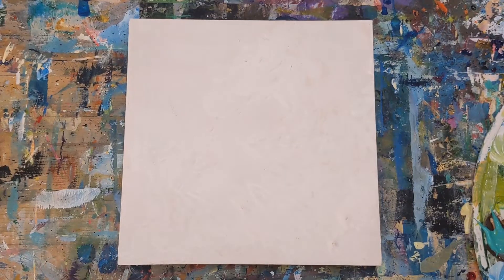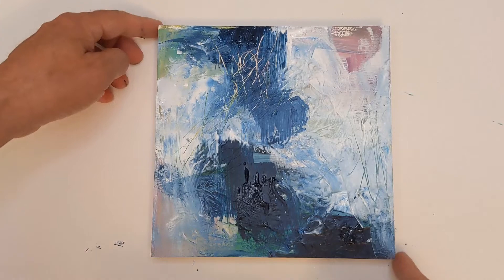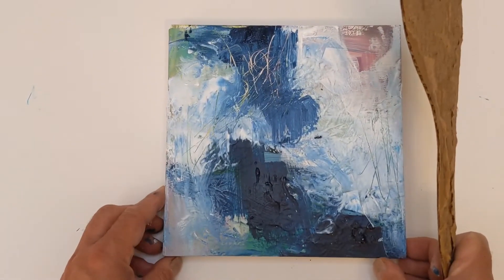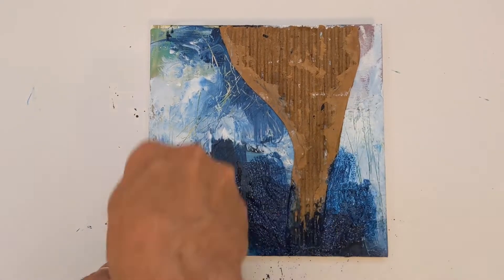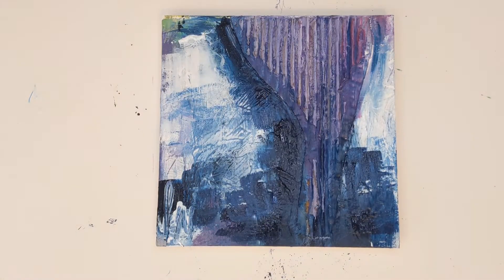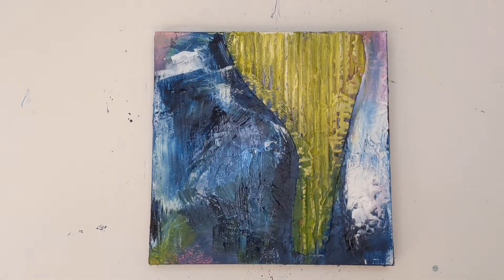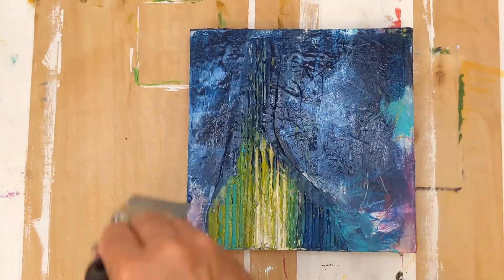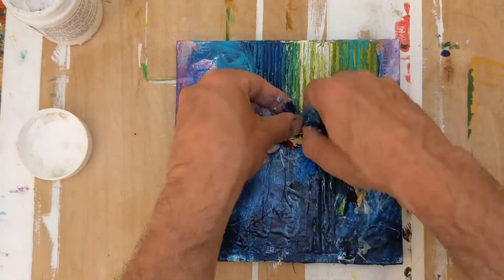Enhance Your Abstract Painting with Cardboard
Watch as I share with you an exciting abstract painting tutorial! In this video, I'll be demonstrating how to create captivating artwork on a cradled wood panel using acrylic paints and adding a touch of texture and interest with cardboard. By incorporating this unique element, you can enhance the overall look of the painting and create a visually stunning piece.

To begin, I start by preparing my materials. I first tone the gessoed wood panel with the acrylic paint left over from a previous painting. Then I gather acrylic paints in Titanium white, Prussian blue, Light olive green, light magenta, bright aqua green, and some cardboard. These colors will add depth and vibrancy to our abstract composition.

Once the materials are ready, I dive into the creative process. I apply the acrylic paints onto the wood panel, using a combination of brushstrokes, and even palette knife application to achieve various textures. As the colors blend and interact, the artwork takes shape, each layer adding depth and complexity.

Now, it's time to introduce the cardboard. I demonstrate how to remove the top layer of the cardboard, exposing the ribbed areas beneath. This technique adds an additional layer of texture and creates a fascinating contrast within the artwork.

I strategically place the piece of cardboard onto the panel, carefully adhering them to create interesting patterns and textures. This step not only adds a three-dimensional element to the painting but also serves to enhance the overall visual impact.

Finally, I reveal two different versions of the painting. You'll see how the use of cardboard and the incorporation of texture and acrylic paint can dramatically transform the composition, offering distinct visual experiences.

I hope this abstract painting tutorial inspires you to experiment with texture, enhance your artwork, and explore the endless possibilities of acrylic paints. Join me in this creative journey and unleash your inner artist!

Keep on painting!

Acrylic paints used in this video:

Light magenta
Prussian blue
Light olive green
Bright aqua green
Titanium white
Wood panel surface treated with GAC100 before I applied gesso

To see more abstract paintings and art by Chris Loud check out (@chrisloudart) on Instagram